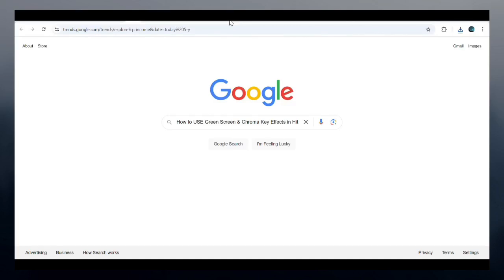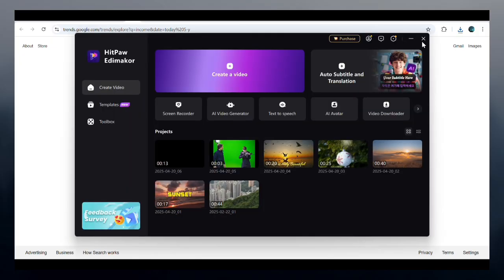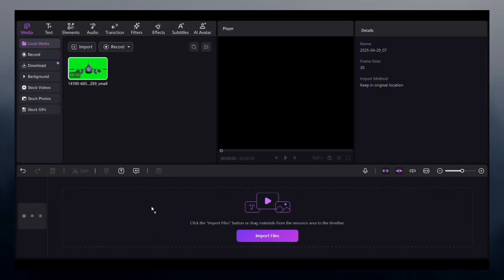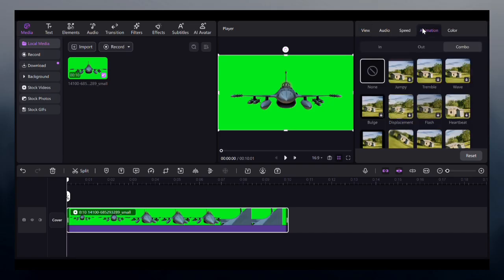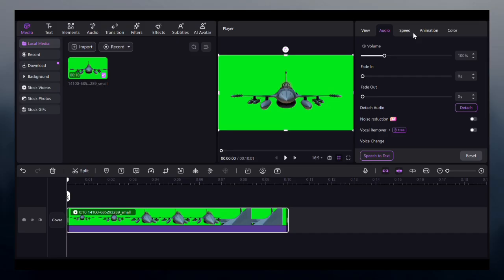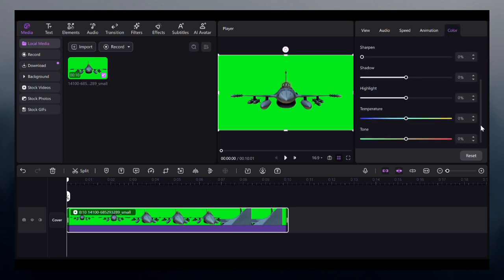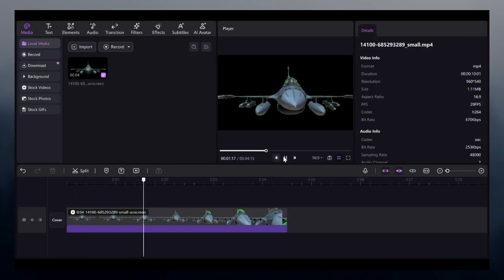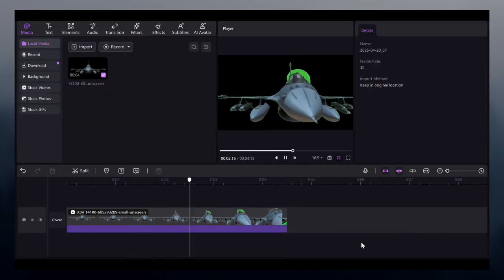How to USE Green Screen & Chroma Key Effects in HitPaw Edimakor in SECONDS!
Discover how to elevate your video editing skills with HitPaw Edimakor by mastering green screen and chroma key effects. This comprehensive tutorial walks you through the entire process, from setting up your green screen to seamlessly incorporating your desired backgrounds.

📌 What You'll Learn:
✔️ Setting up a perfect green screen environment
✔️ Using chroma key to create stunning effects
✔️ Tips and tricks for professional-looking edits
✔️ Solving common issues with lighting and shadows

Whether you're creating content for YouTube, film, or fun, this guide provides all the essentials to transform your videos. Watch now to bring your creative vision to life!